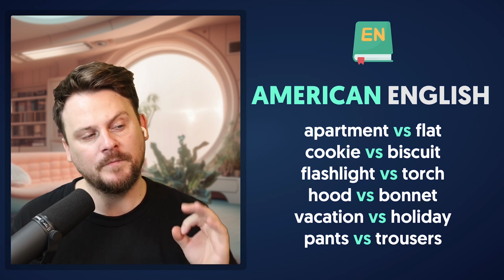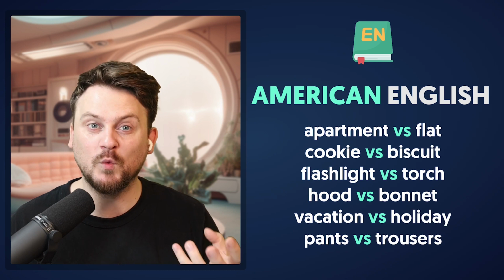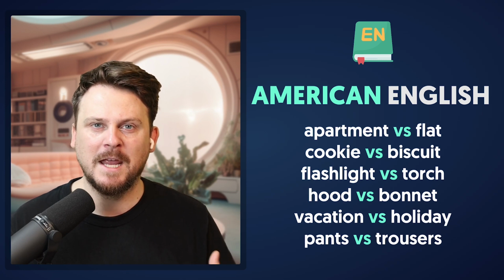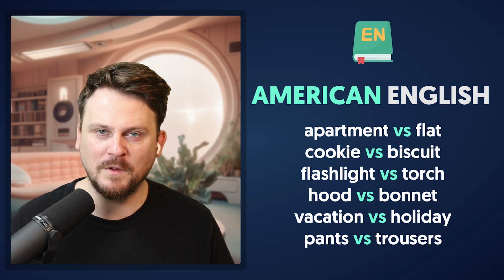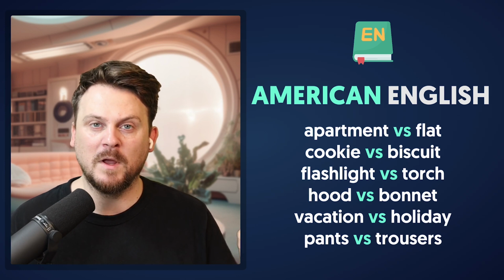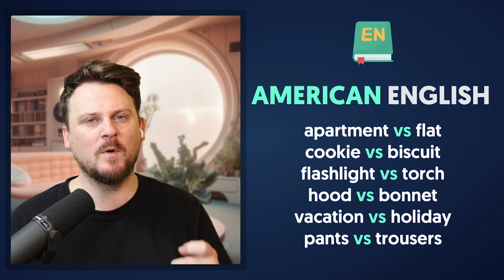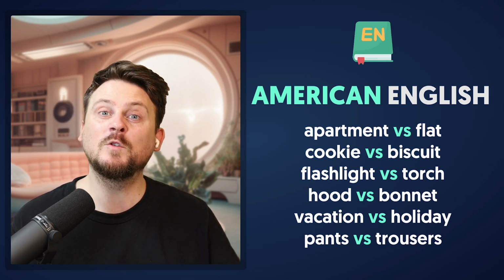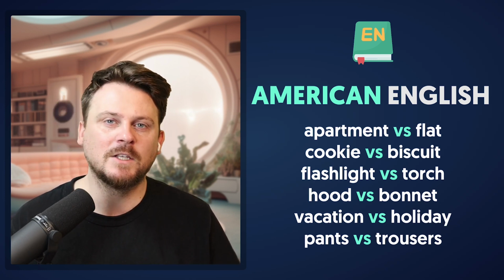The Main Differences Between British and American English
Take your English to the next level with an English lifestyle that includes English fluency skills, English Grammar, speaking practice, listening exercises, American culture, English vocabulary, idioms, and more.